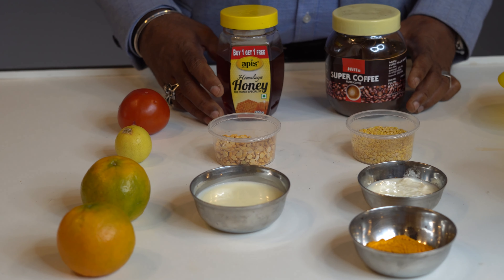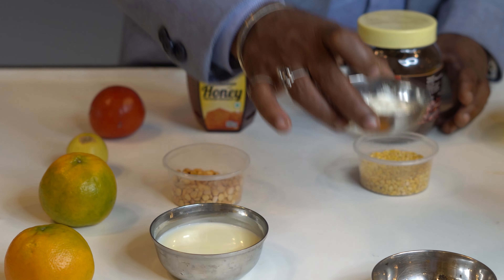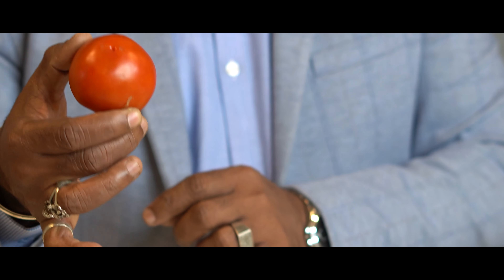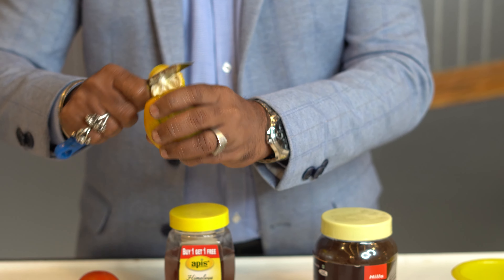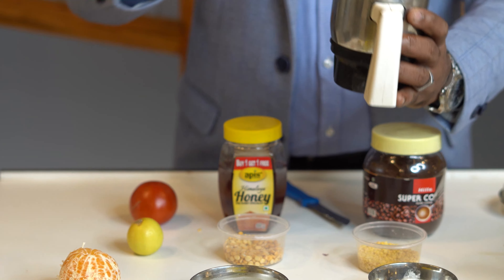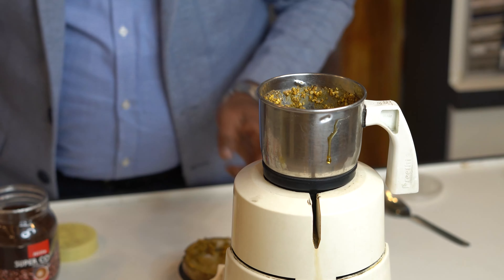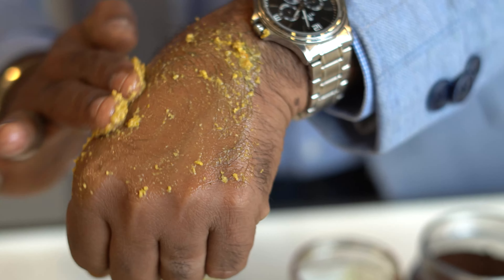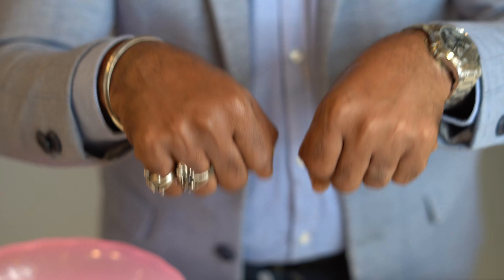How to make easy and best Natural Body Scrub at home || 100% natural || 100% working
This video is about the easy preparation of the Body scrub at home with natural ingredients by Professional Makeup artist Raj krish

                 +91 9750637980